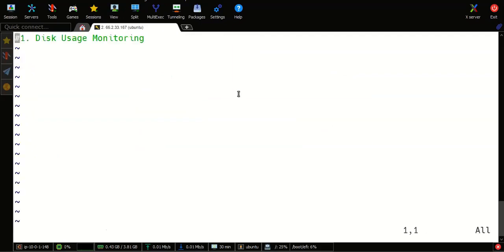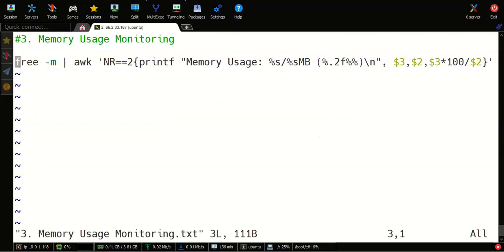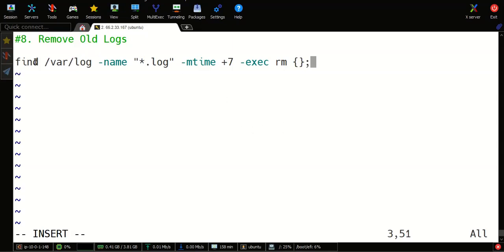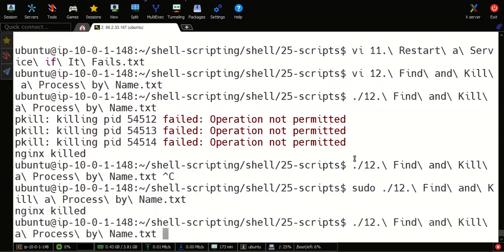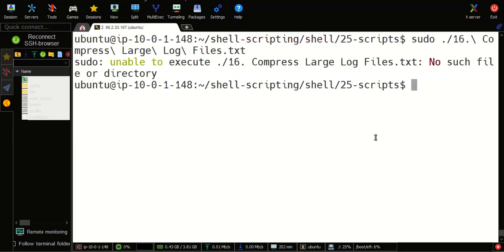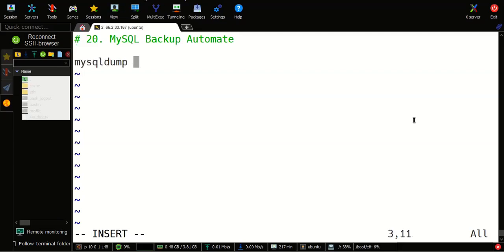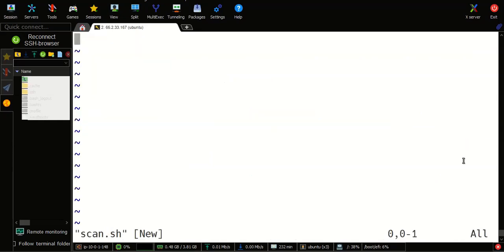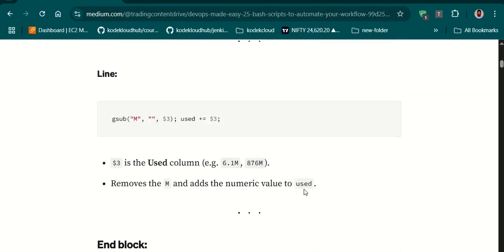Day 7: 25 Must-Know Bash Scripts Every DevOps Engineer Should Use 🚀 | Automate Everything!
In this video, we dive into 25 powerful Bash scripts that every DevOps engineer should have in their toolbox. Whether you're automating server setup, deployments, backups, or monitoring — these scripts will save you hours of manual work. 💻⚙️

🔧 What You’ll Learn:
✅ Time-saving Bash scripts
✅ Workflow automation for DevOps tasks
✅ Real-world examples
✅ Real time notify script - Monitor File Changes in a Directory
✅ Create cronjob

✅These are the topics discussed in the video:
1. Disk Usage Monitoring
2. CPU Usage Monitoring
3. Memory Usage Monitoring
4. Check if a Process is Running
5. List Open Ports
6. Check HTTP Status Code
7. Backup a Directory
8. Remove Old Logs
9. Check Disk Space and Send Email Alert
10. Ping a Server Continuously
11. Restart a Service if It Fails
12. Find and Kill a Process by Name
13. Automated SSH Login
14. Monitor File Changes in a Directory
15. Schedule a Cron Job
16. Compress Large Log Files
17. Monitor System Uptime
18. Monitor Active Users
19. Delete Large Files Over 1GB
20. MySQL Backup Automate
21. List Installed Packages
22. Check Public IP
23. Check System Logs for Errors
24. Monitor Network Traffic
25. Scan a Network for Active Devices

👨‍💻 Perfect for beginners and pros looking to boost efficiency.